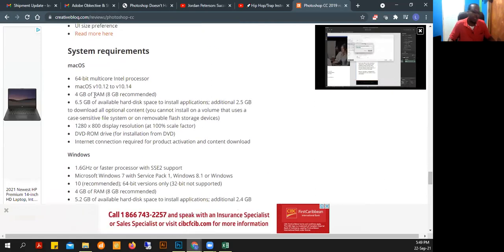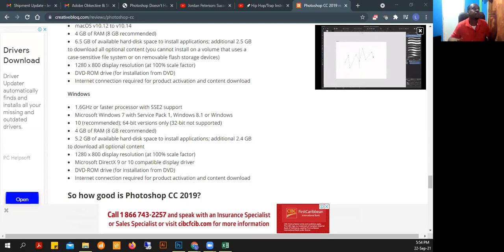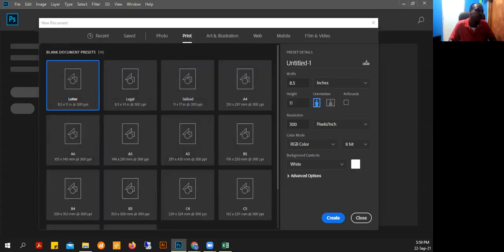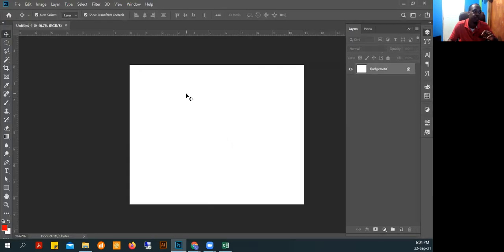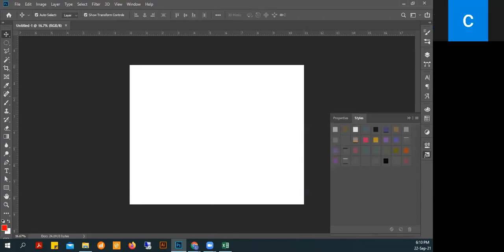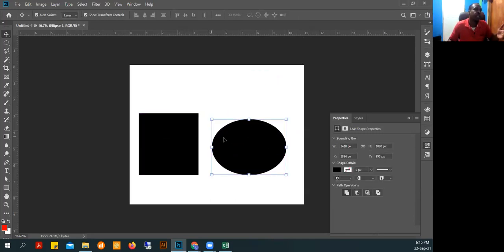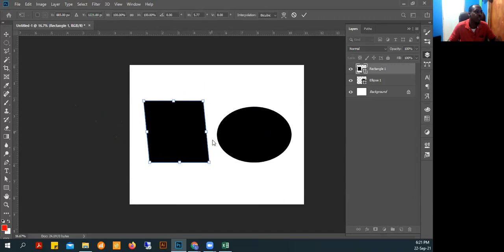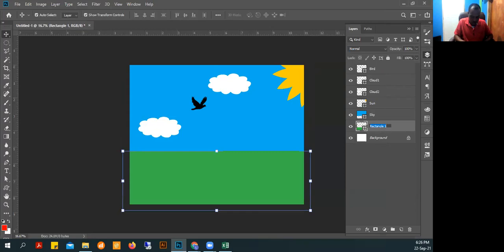Learn Photoshop - Getting started - Fundamentals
If you are new to photoshop, this is the place to start